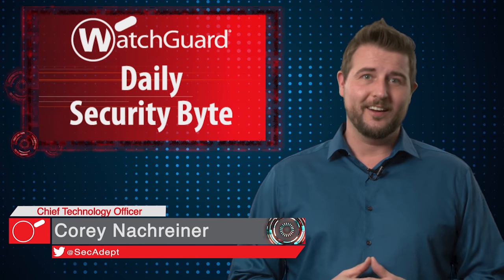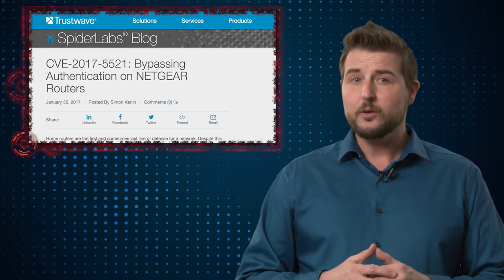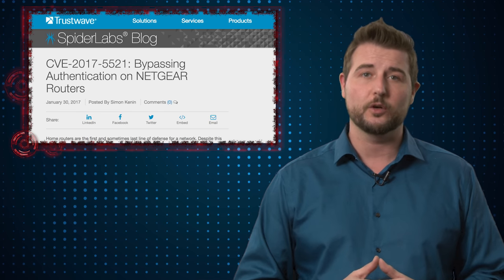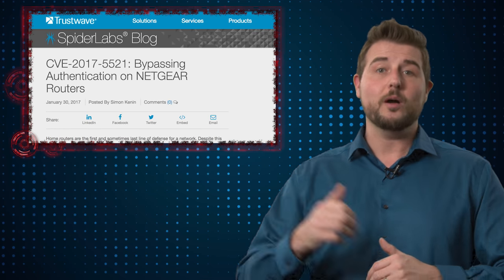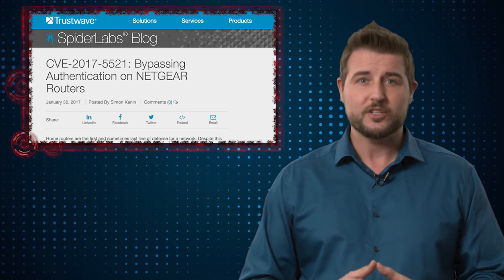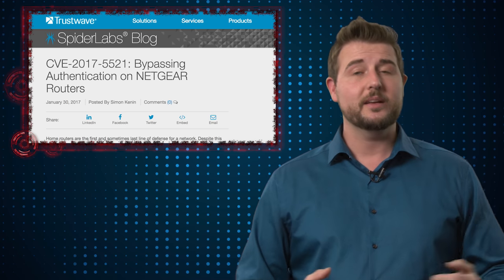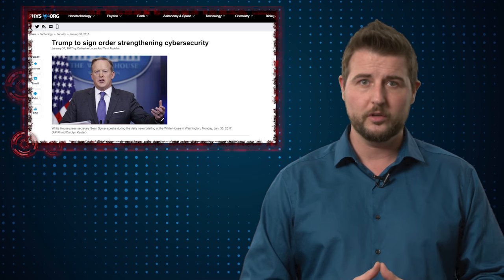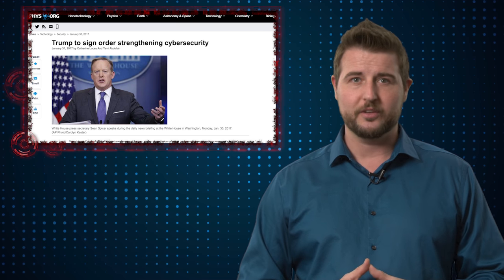Insecure NetGear Routers- Daily Security Byte